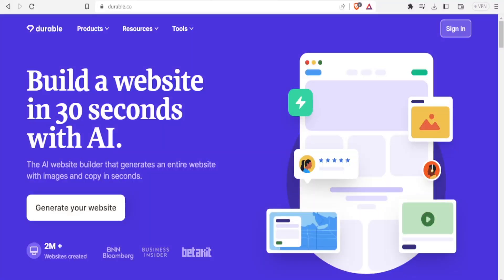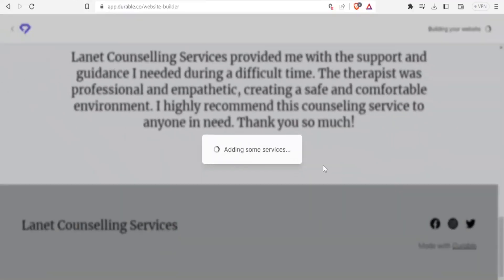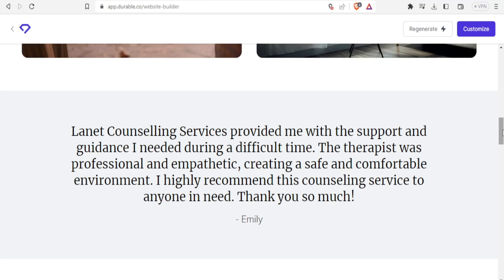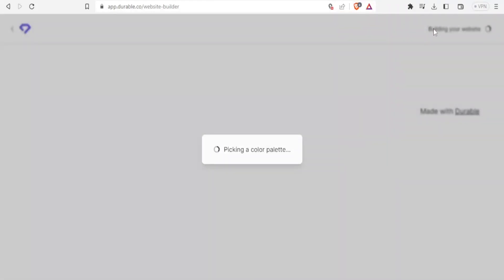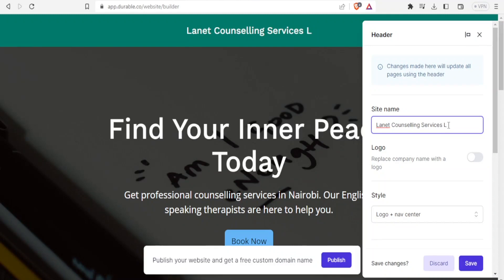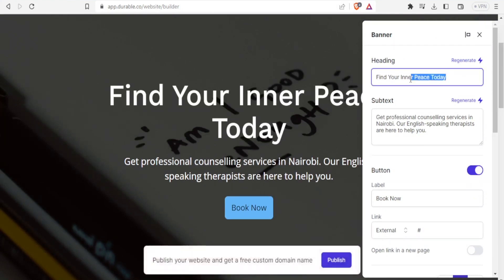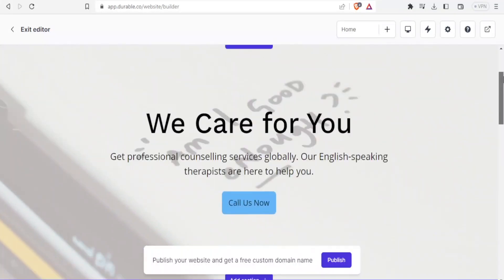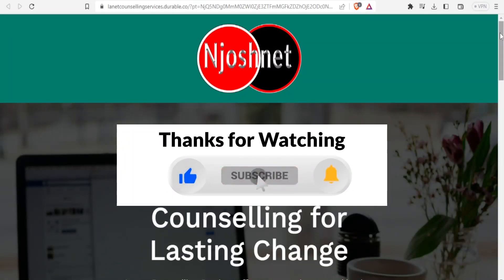Durable ai Website Builder Tutorial (One Click Website!)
in this tutorial i will show you durable ai website builder!
this an amazing ai to that it turns into a website in one click!